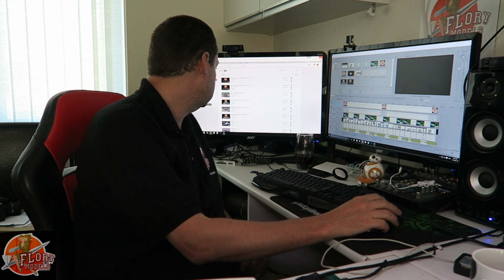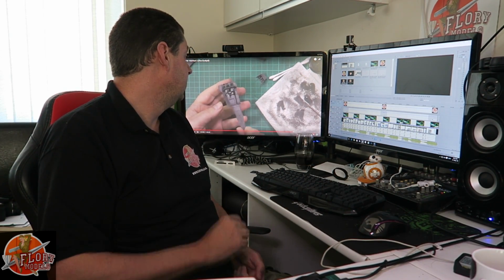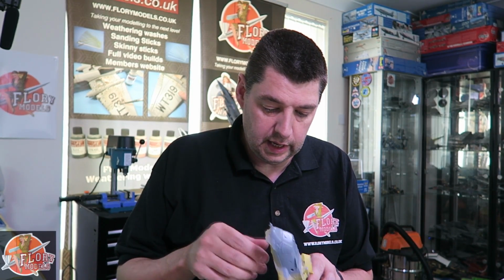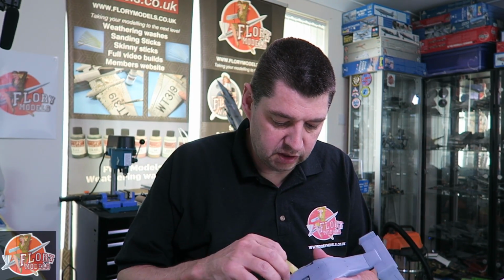Flory Models Daily Show 31st May 2016